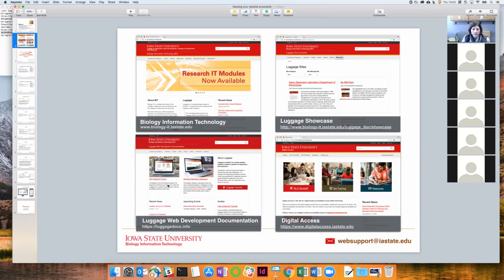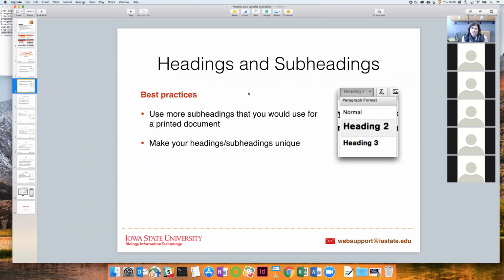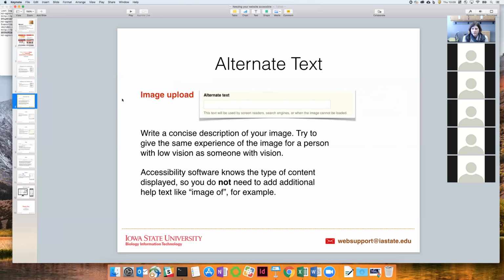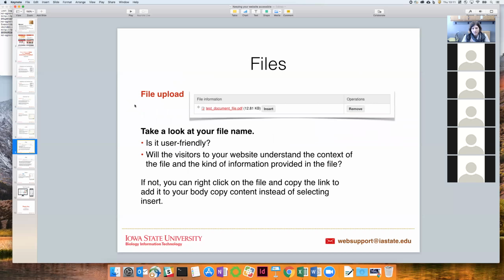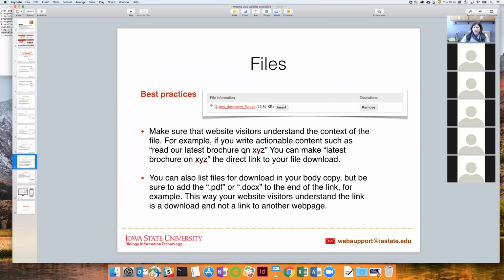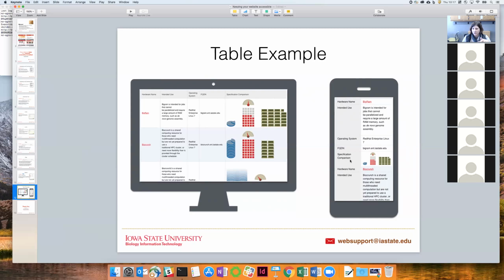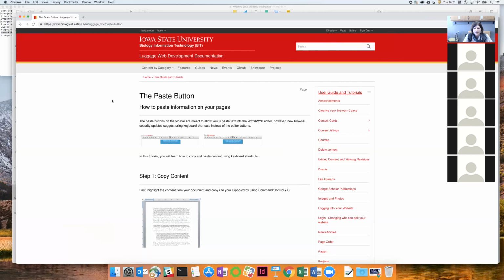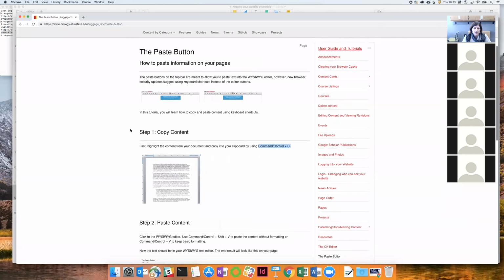Easy steps to keep website accessible